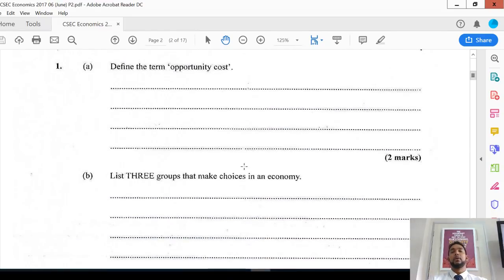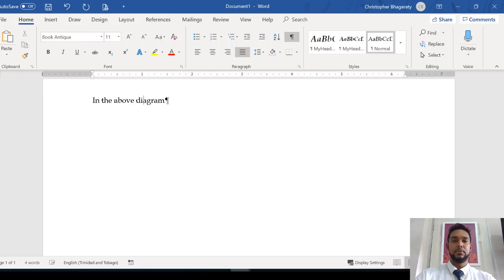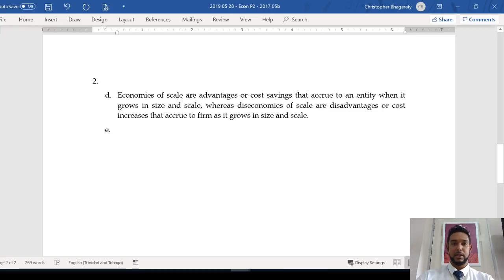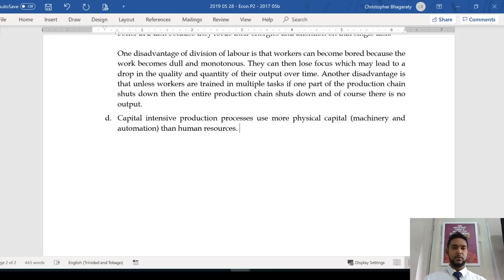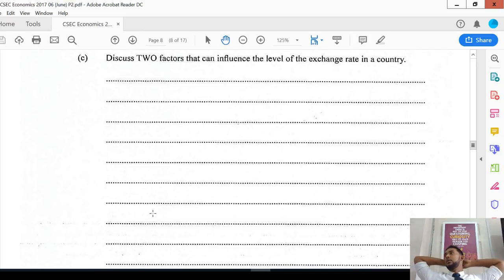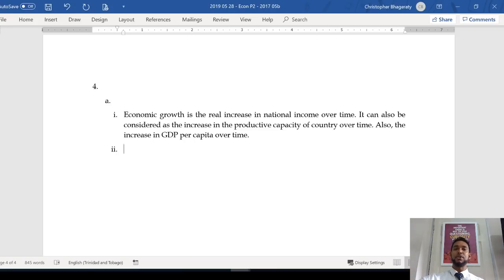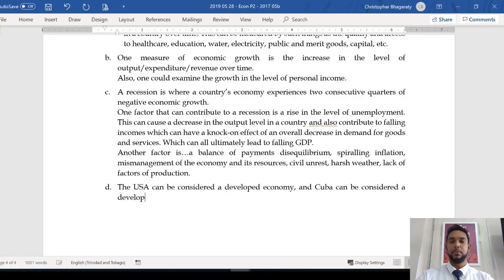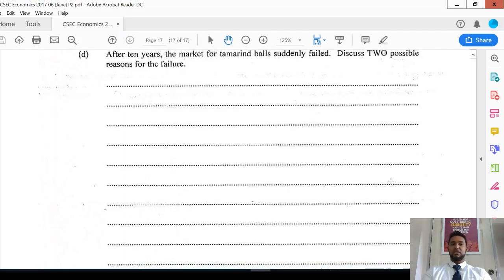CSEC Economics revision 2019 (2018 P2)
CSEC economics 2017 P2 - walkthrough and discussion